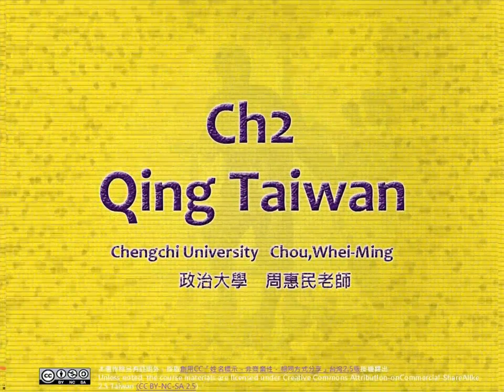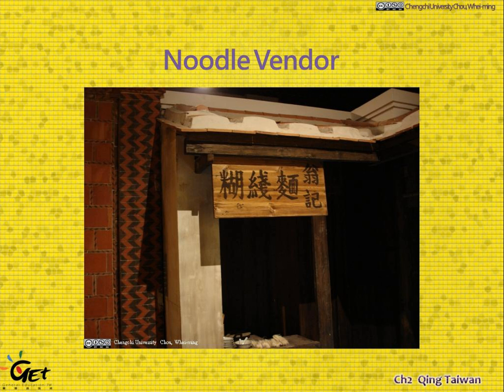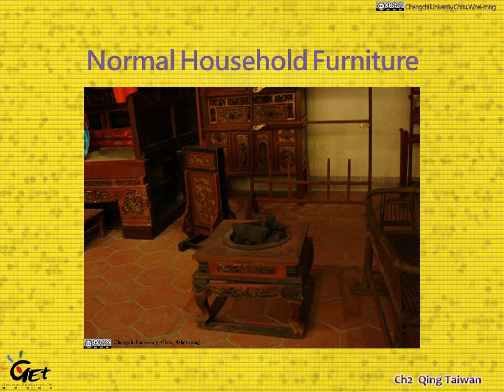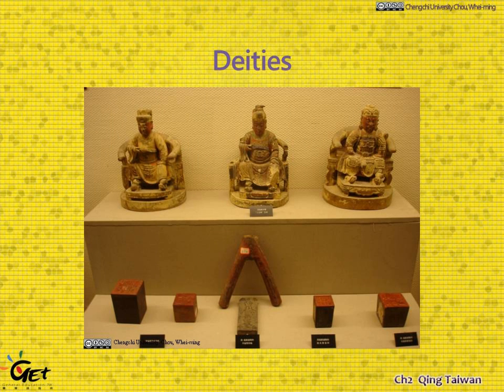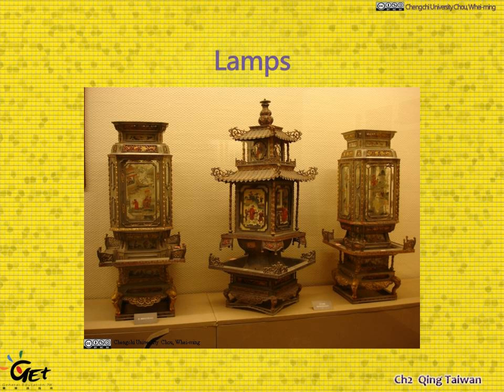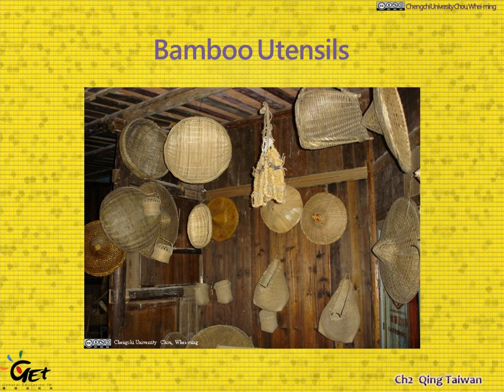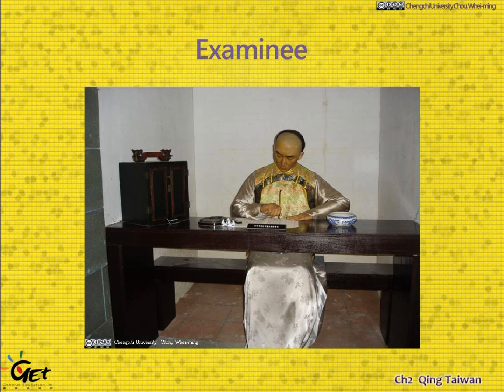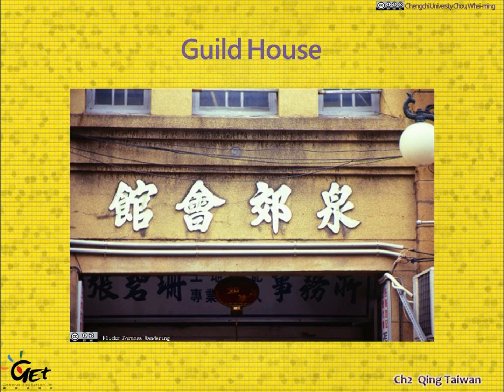台灣史 Taiwanese History CH 2. --QING TAIWAN -1 / CHOU WHEI-MING